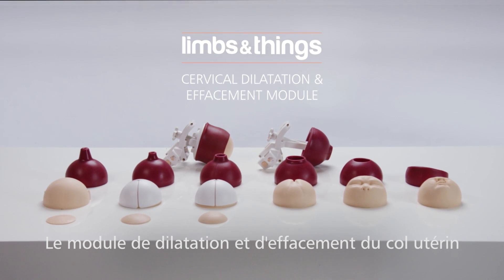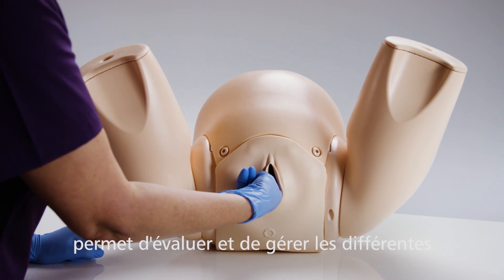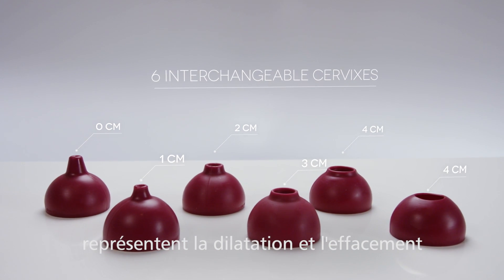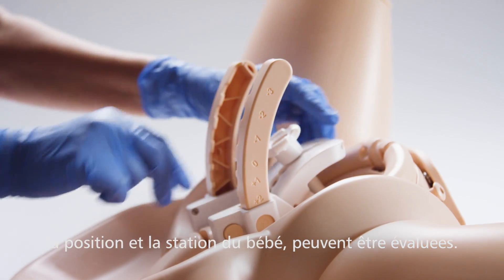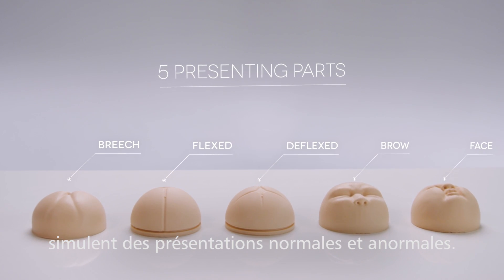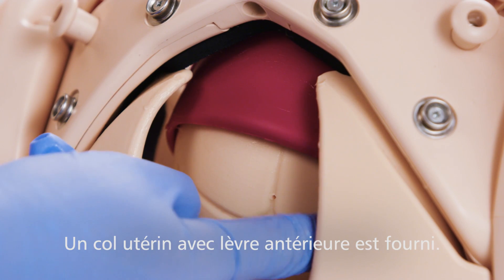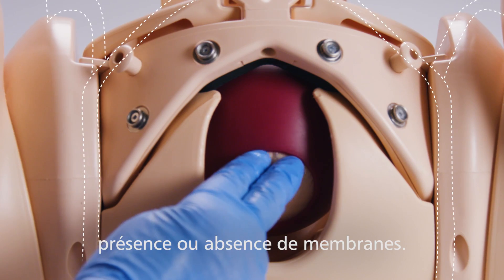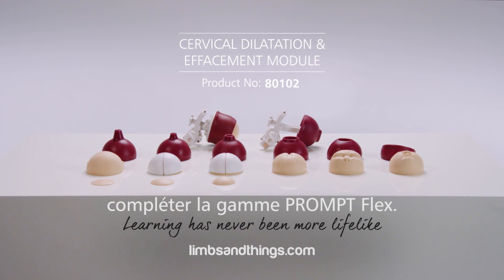PROMPT Flex Module Effacement et dilatation du col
Évaluation des étapes latentes et actives de l’accouchement, notamment le col de
l’utérus, la hauteur et la position du foetus. Idéal pour la formation des sages-femmes.